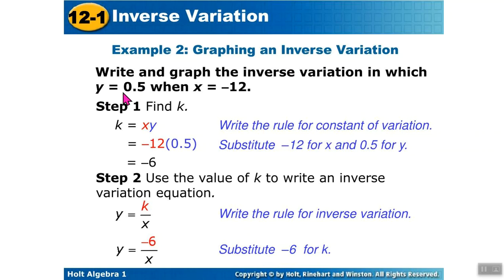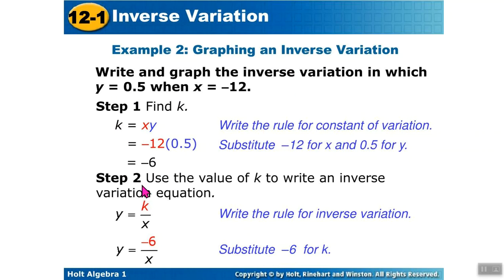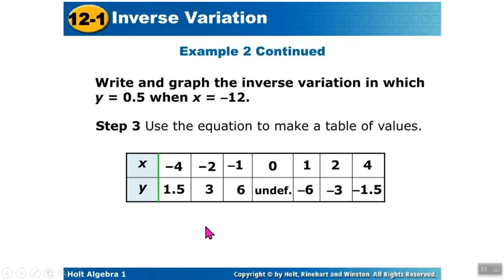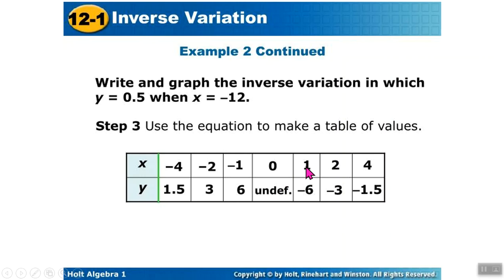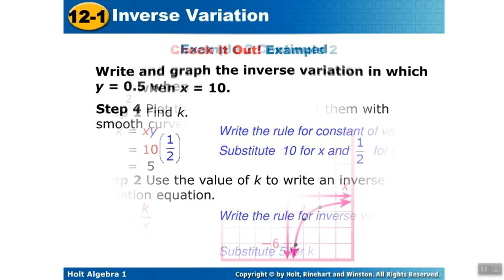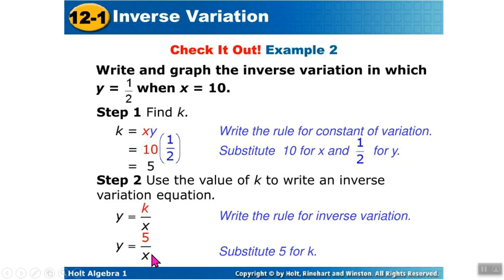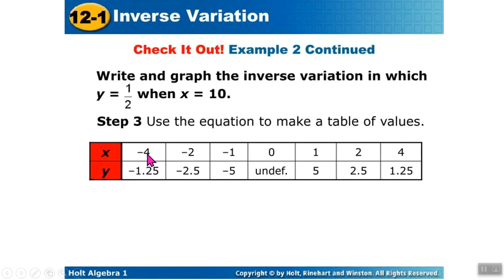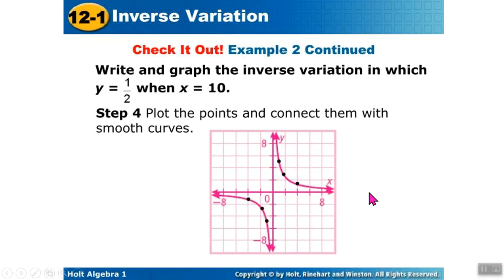12 1 g8